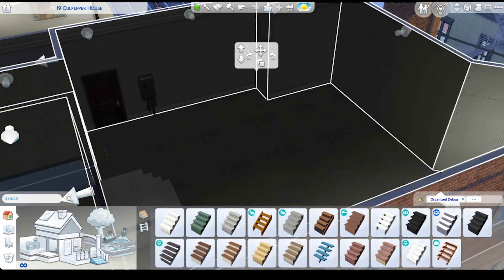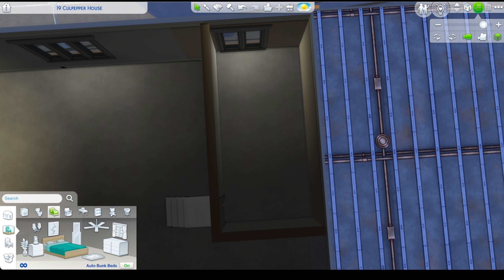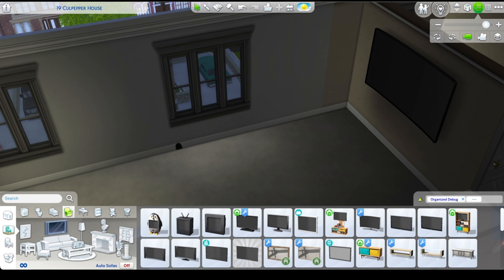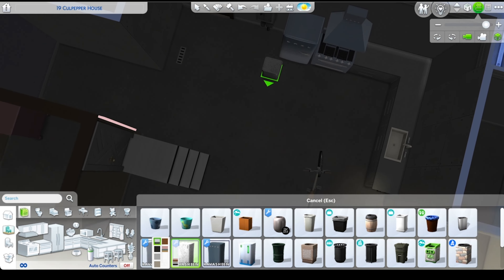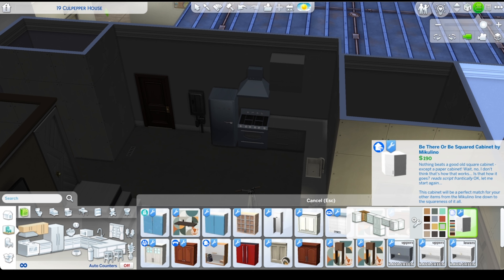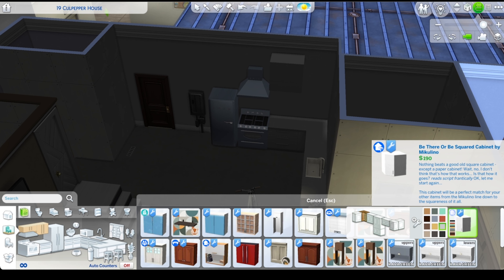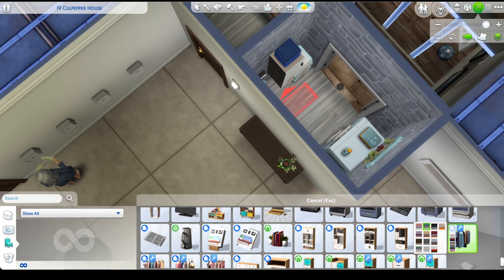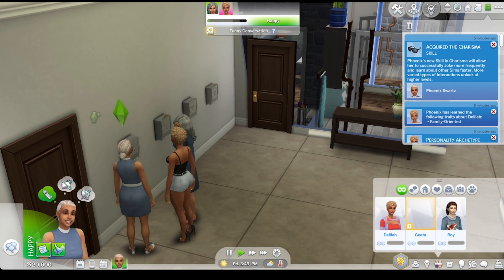19 Culpepper House Apartment Renovation: Interior Designer's Place